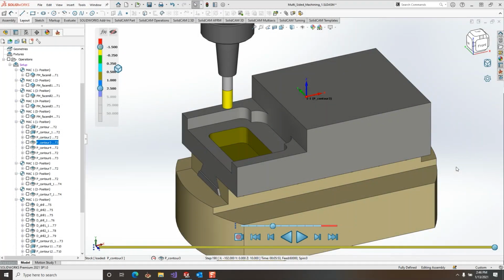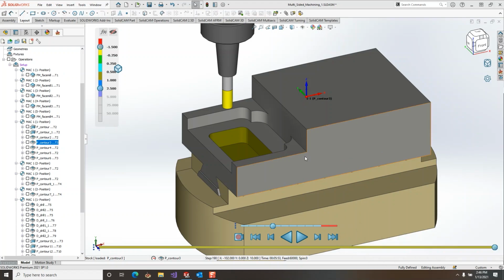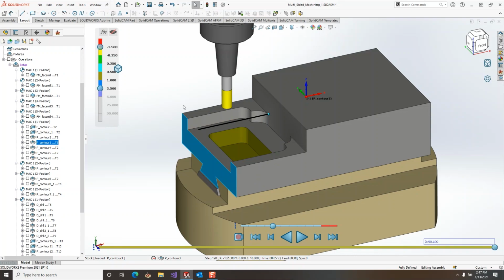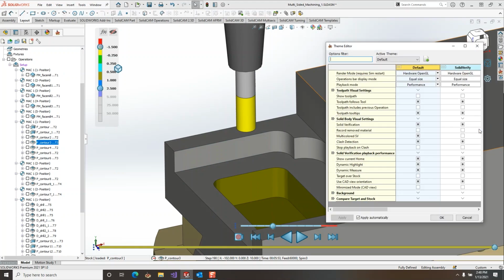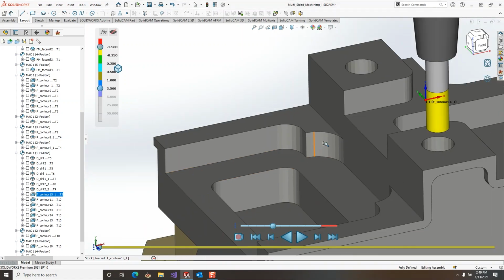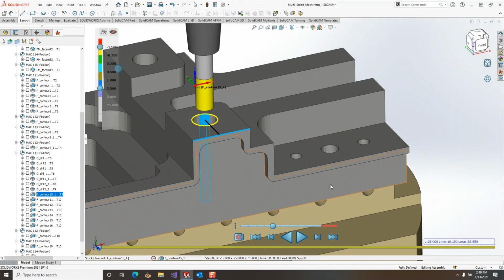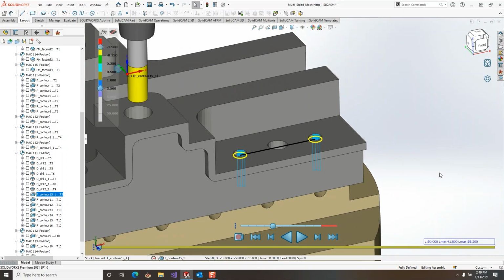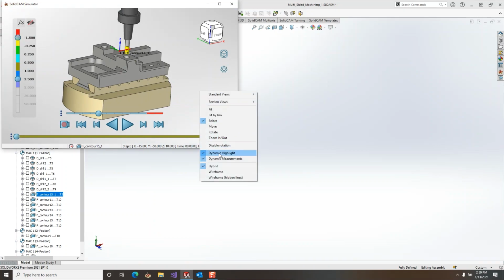SolidCAM Simulator: Dynamic Highlighting & Measuring